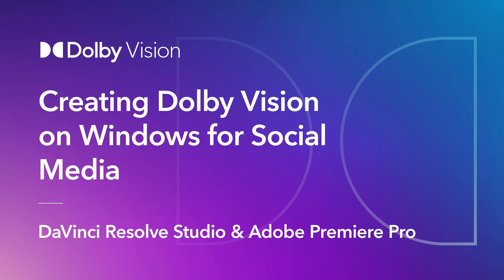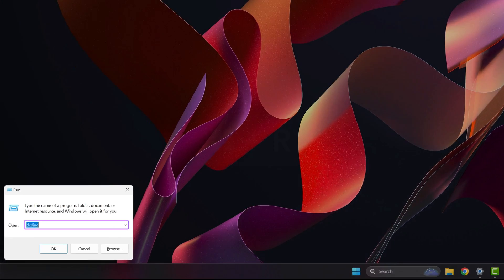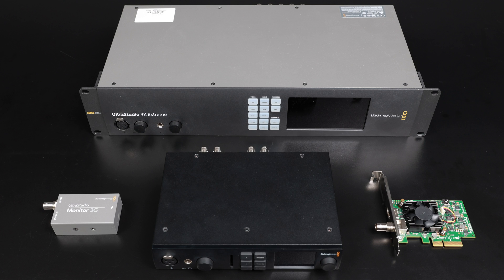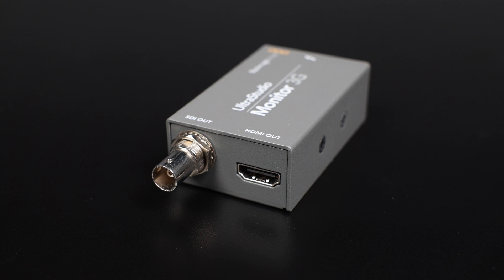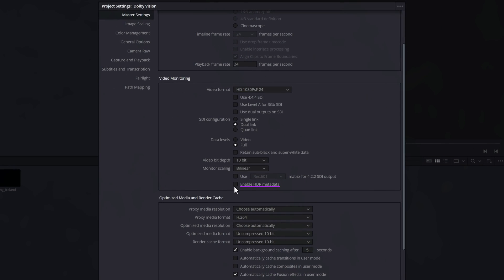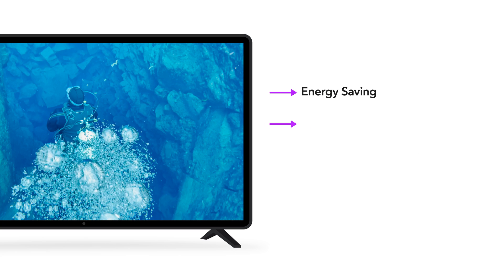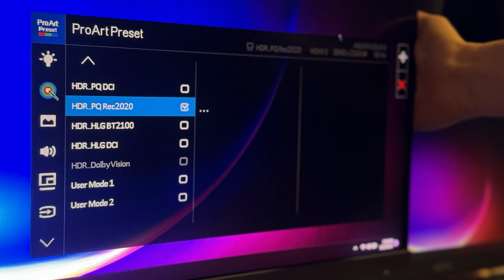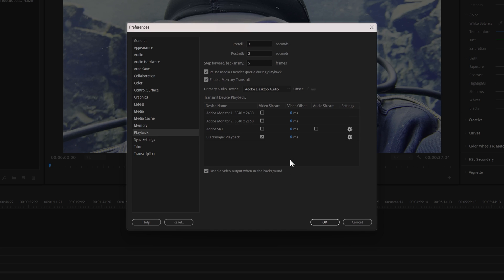Creating Dolby Vision on Windows for Social Media | DaVinci Resolve & Premiere Pro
Discover how to configure your Windows setup for creating Dolby Vision content for social media. This video walks you through the necessary settings for editing in Dolby Vision within DaVinci Resolve and Adobe Premiere Pro.

External HDR displays:
LG EP950
ASUS ProArt PA32UCG
Apple Pro Display XDR
LG UltraFine OLED Pro

For more information on Dolby Vision-enabled laptops, please visit our